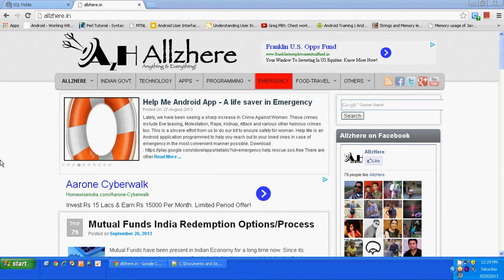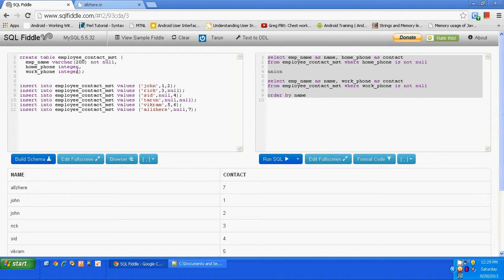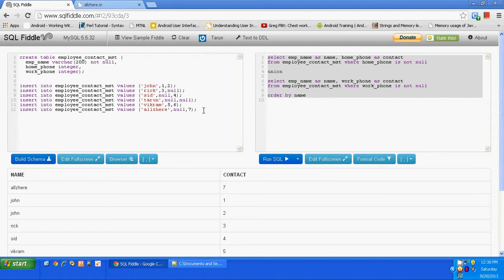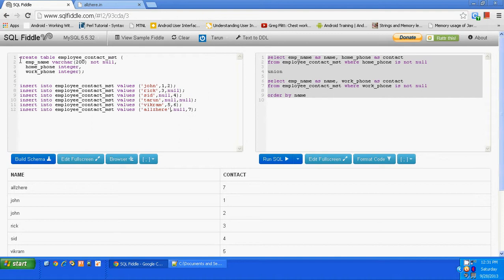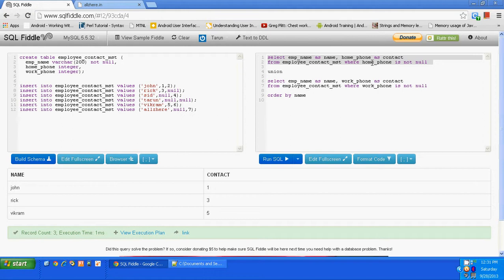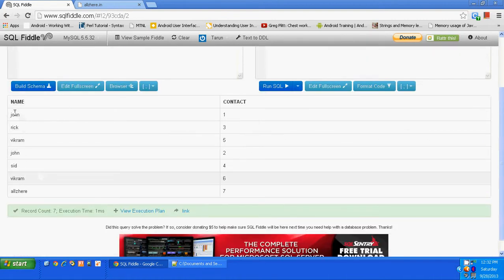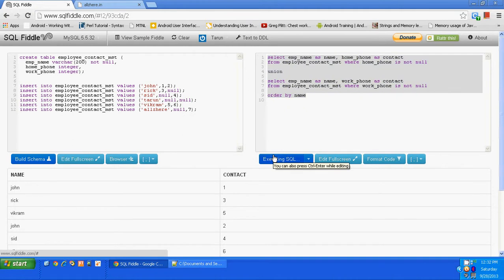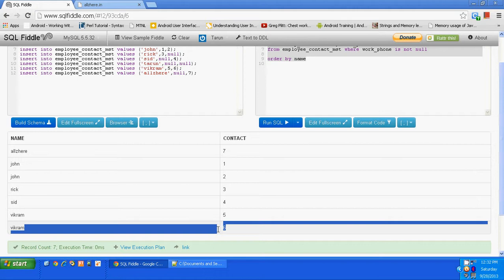SQL Union Interview Question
This is brief video on a scenario based SQL Union Interview Question.